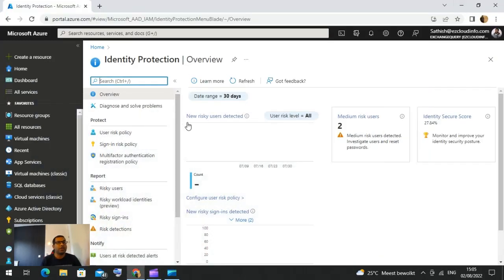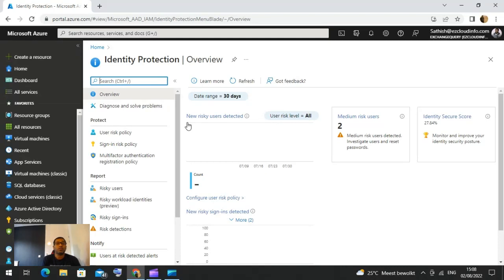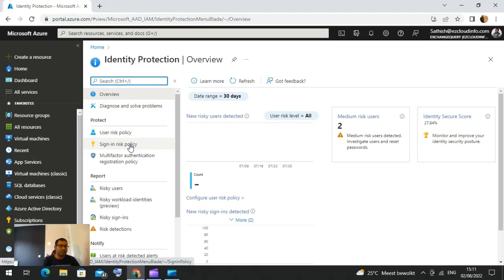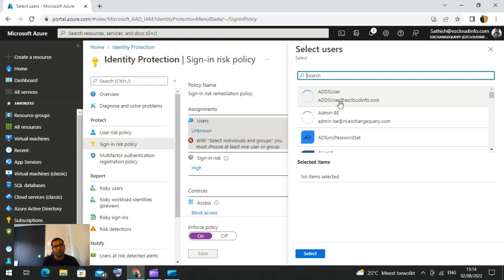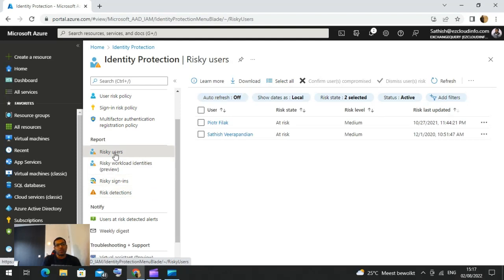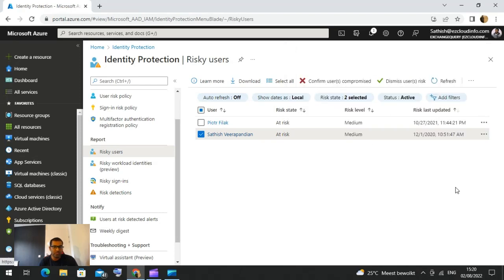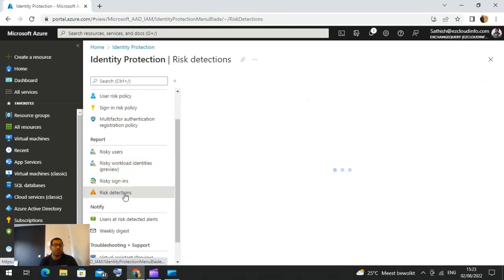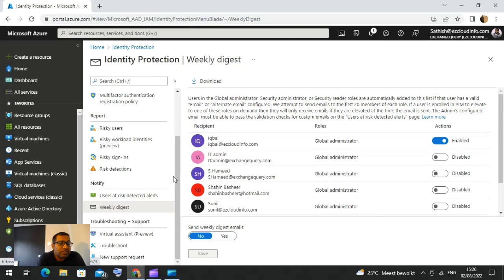Overview of Azure AD Identity Protection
Azure AD Identity Protection is a solution within Azure AD that provides additional capabilities for monitoring user identities and determining whether an identity has been compromised.